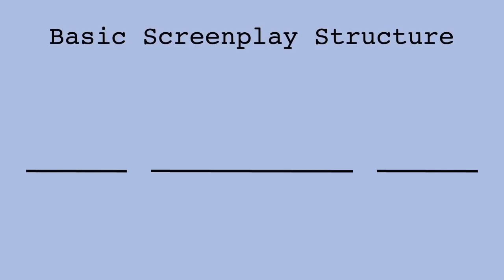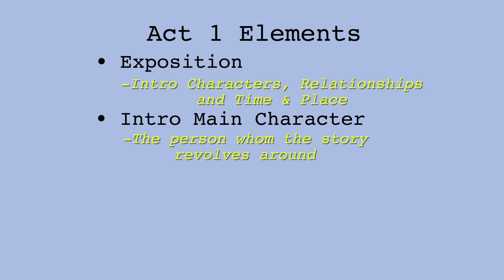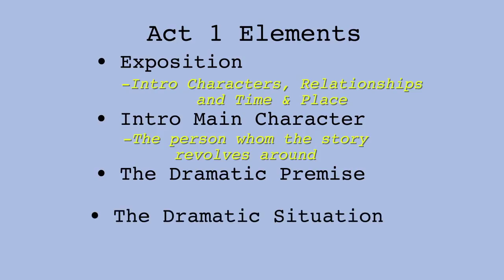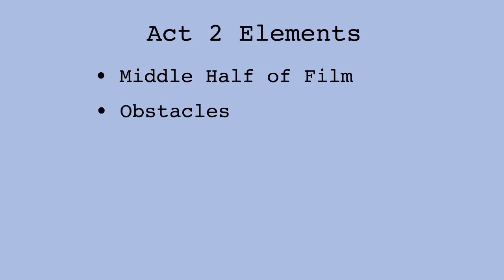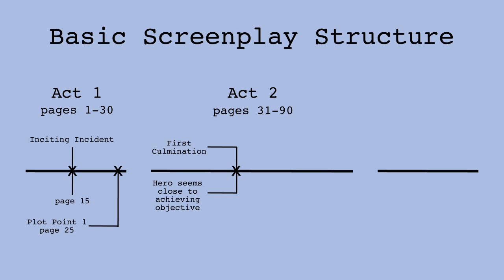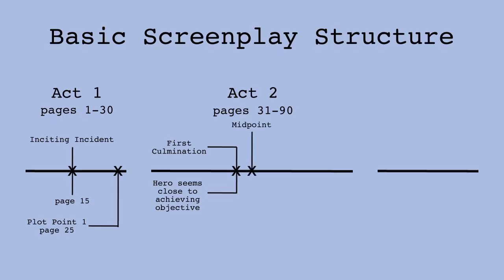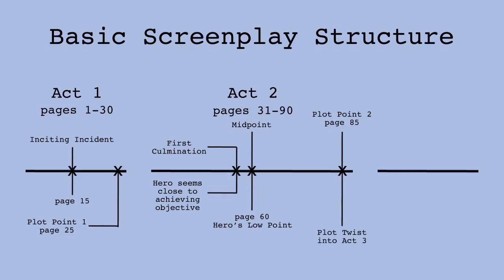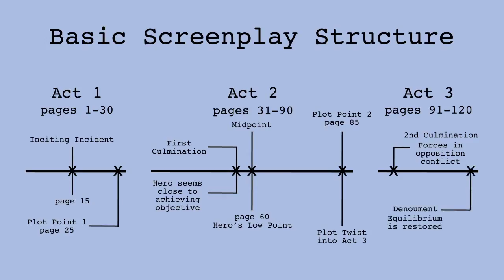Day 8: Basic Screenplay Structure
William outlines the basic structure for virtually any Hollywood screenplay using Syd Field's method.